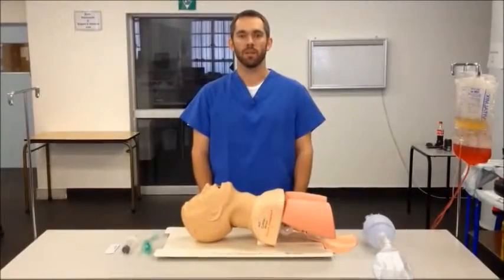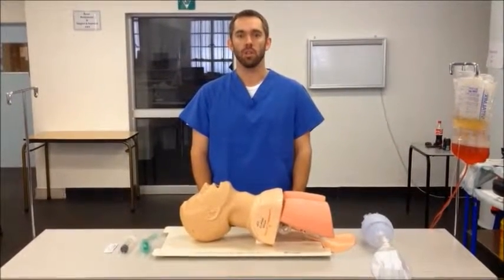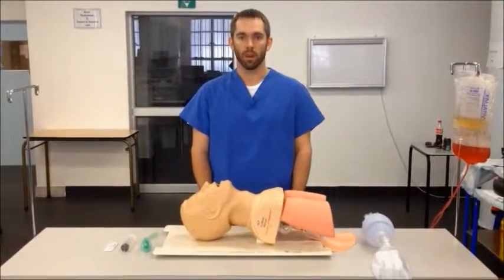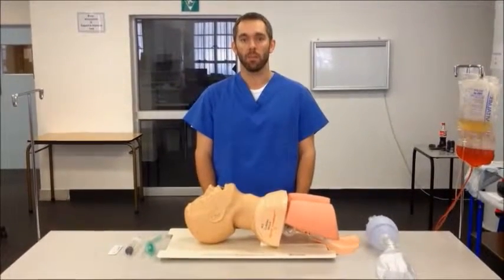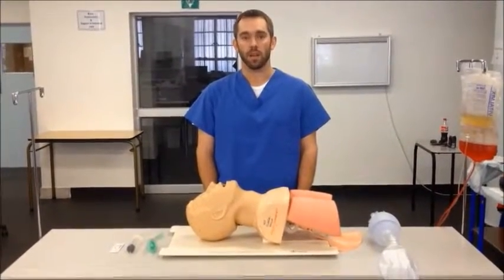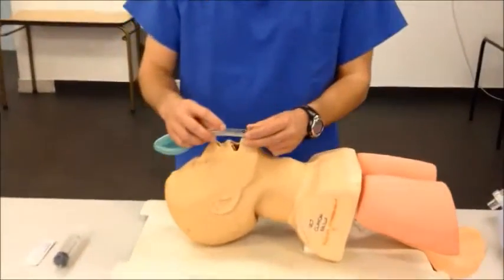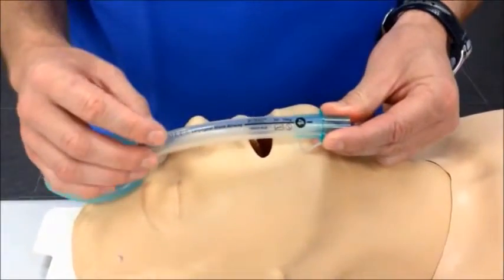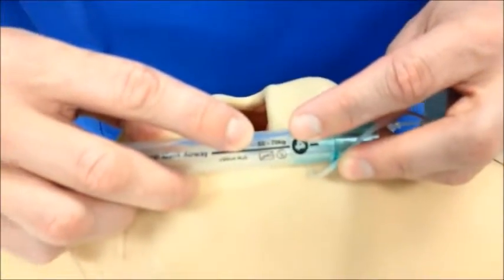acls certification courses arvada colorado